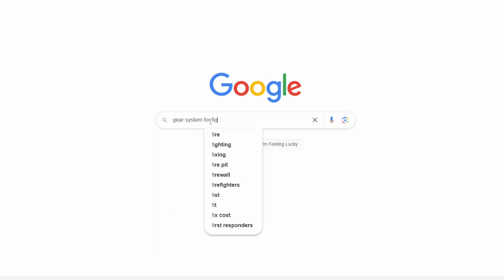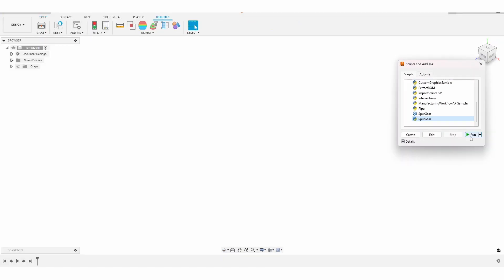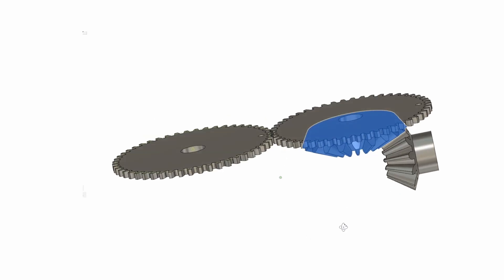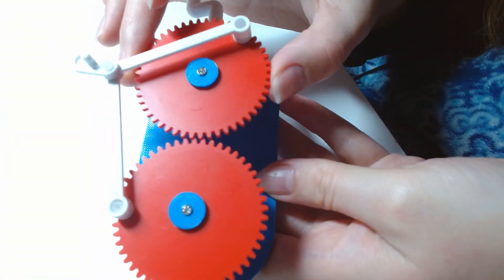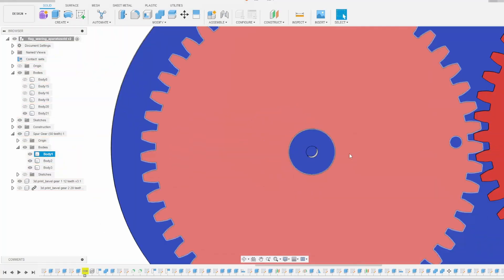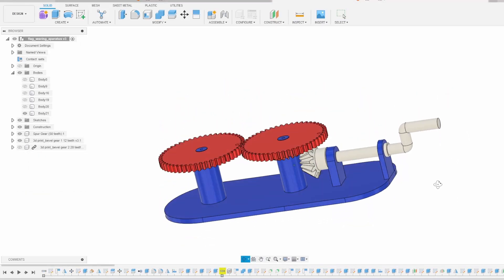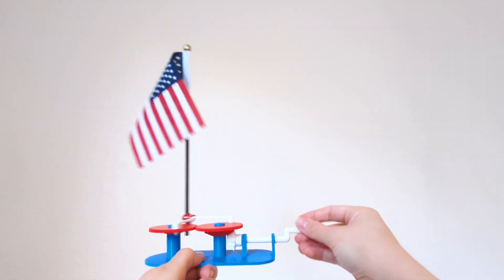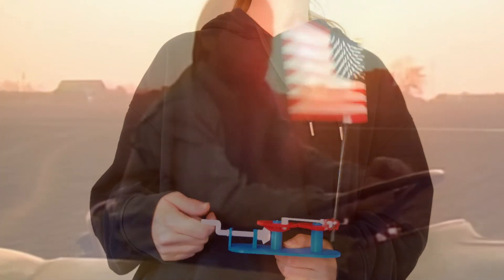Making a 3D Printed Flag Waving Gear System AND news I'd like to share!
Hey guys! Check out this flag waving gear system that I made to celebrate an important life event. Watch to find out my exciting news!

0:00 Intro
1:30 3D Modelling
2:21 3D Printing and first prototype
2:55 Fixing issues
3:33 Assembling final design
4:15 TADAAAAAA! Byyyye